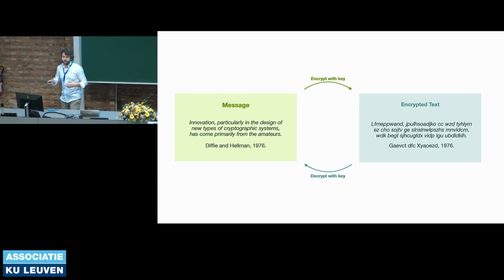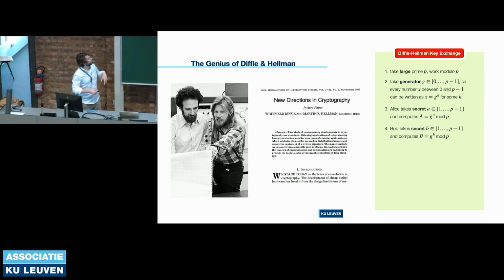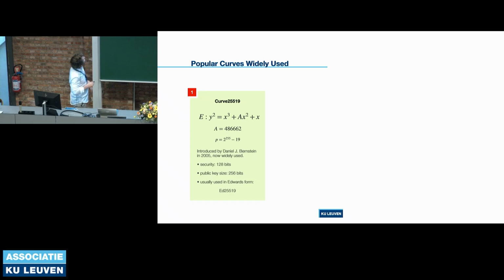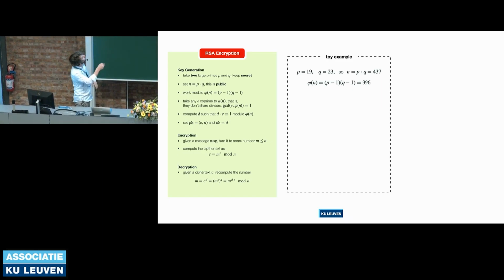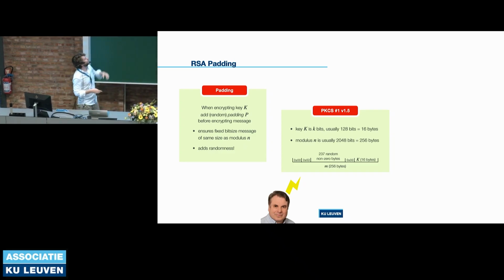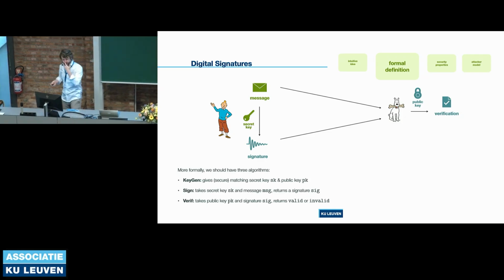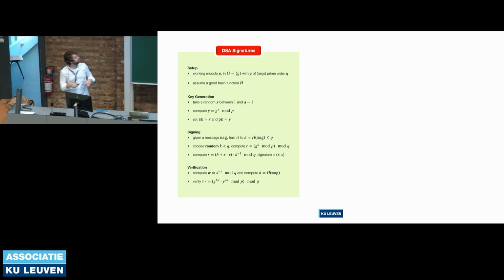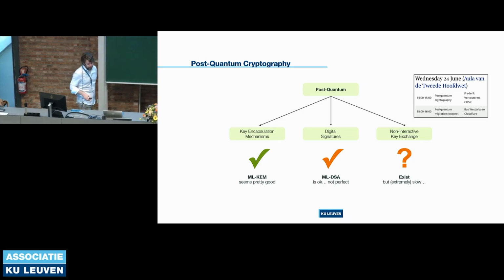COSIC Course 2026 - Krijn Reijnders (COSIC, KU Leuven) - Public Key Cryptography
The 18th edition of the International COSIC Course offers an in-depth look at cybersecurity and cryptography. The course is organized by COSIC, a renowned research group at KU Leuven specializing in applied cryptography and information security.

*Auto-generated subtitles may contain errors.*